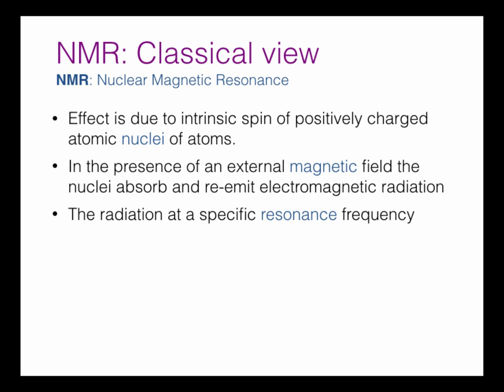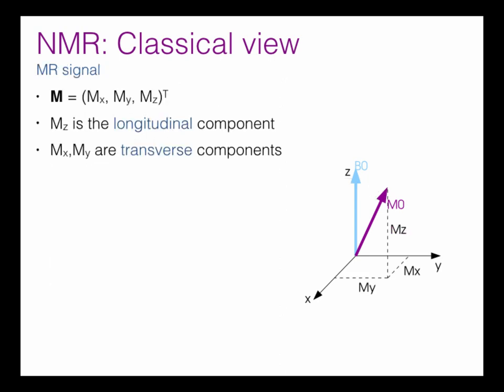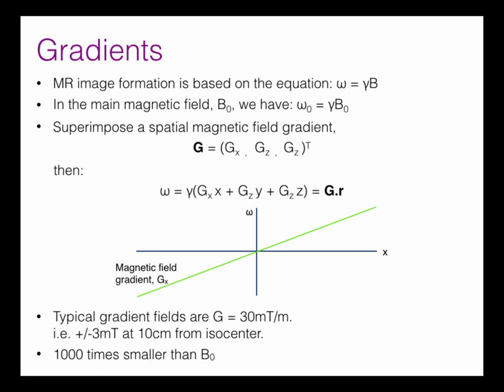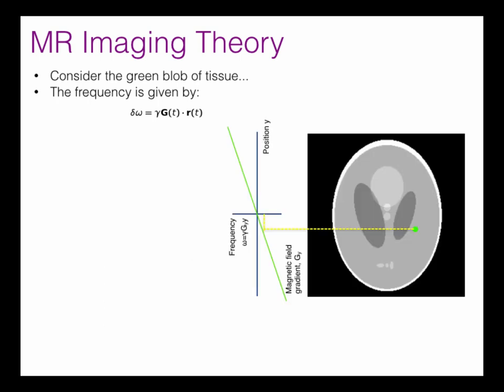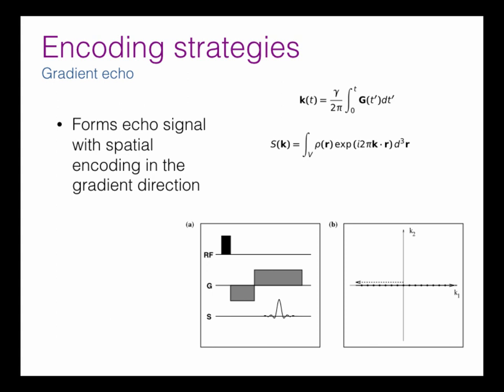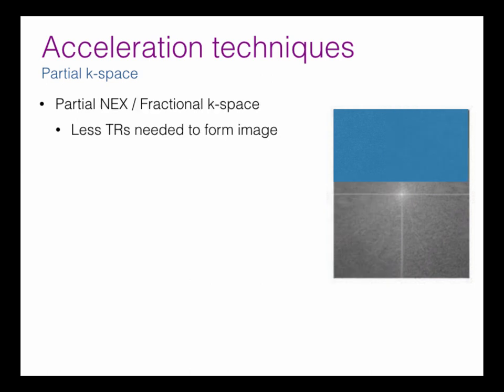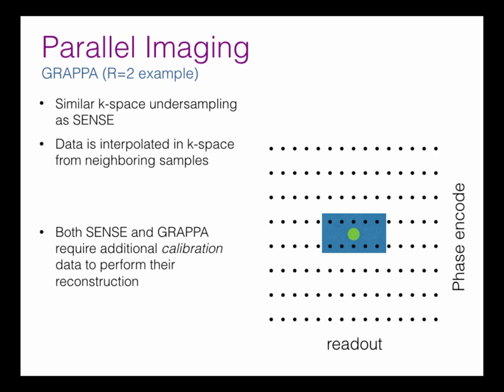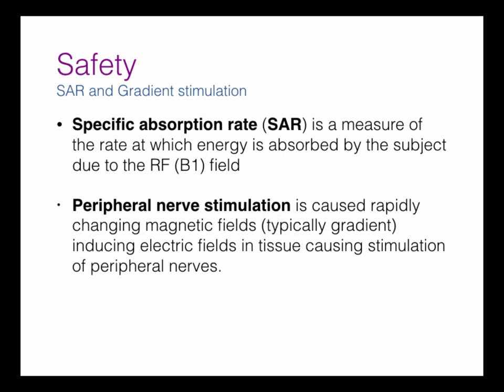fMRI Course 2017: Advanced MRI and fMRI Acquisition Methods by Andy Derbyshire